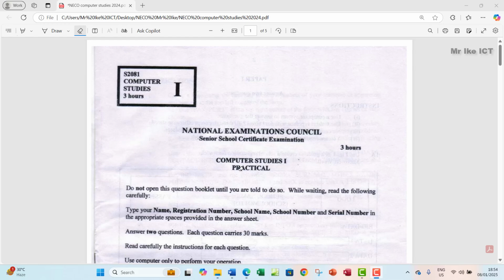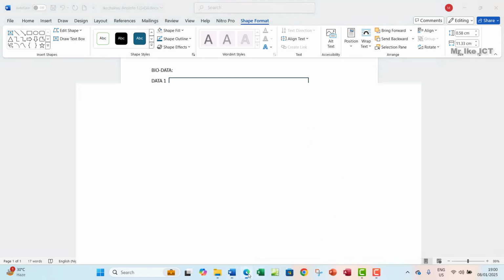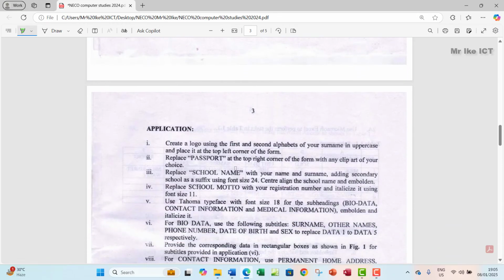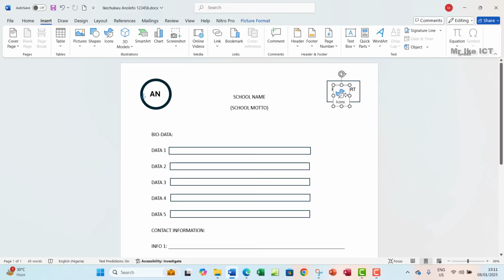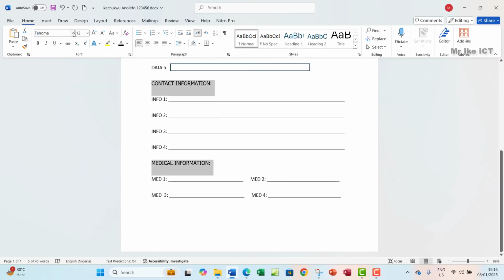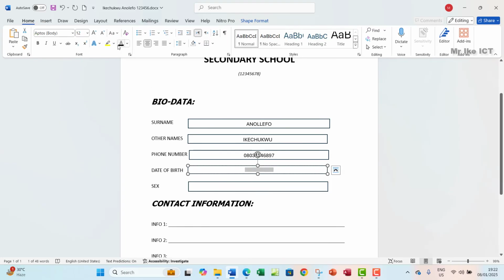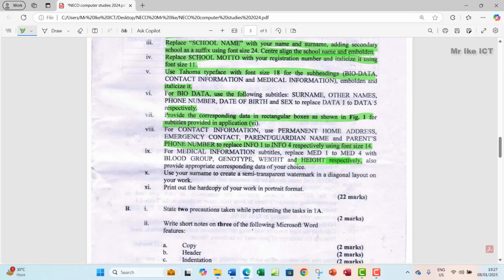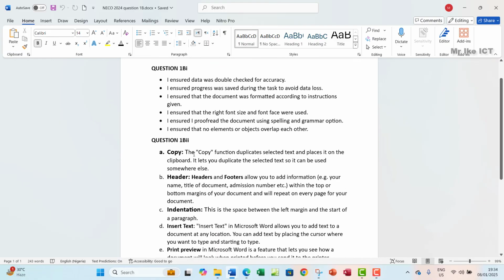NECO computer studies practical 2024 Ms Word